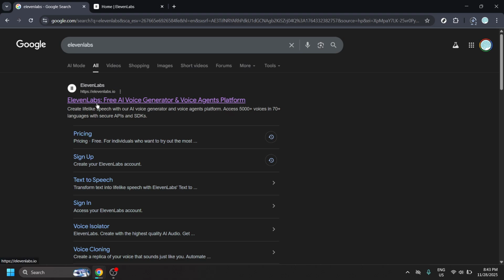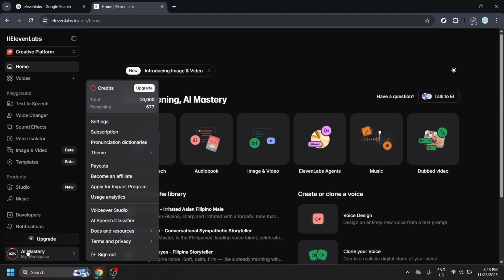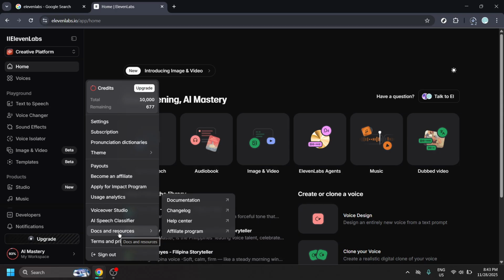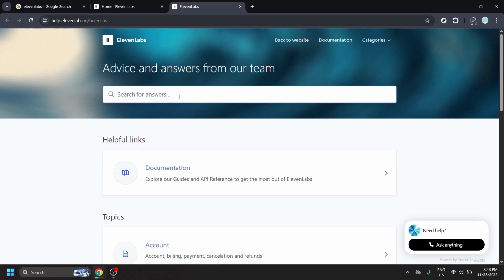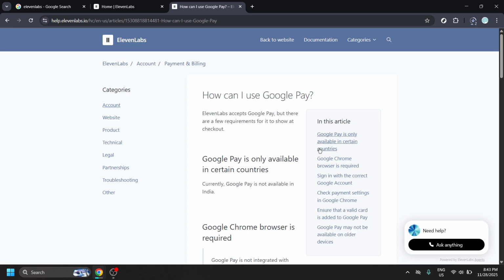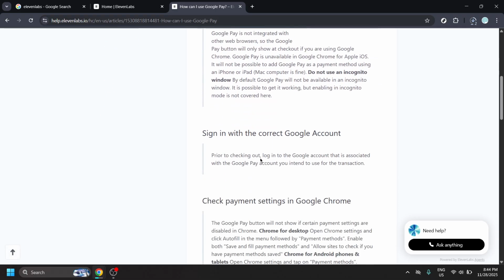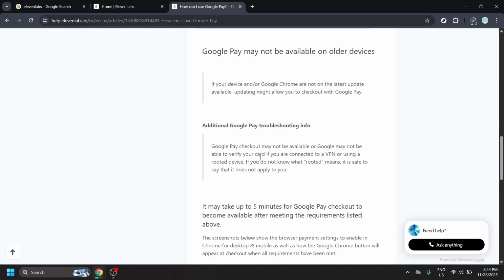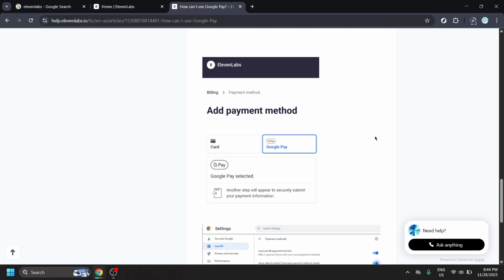How To Pay Elevenlabs With Google Pay | ElevenLabs Voice Cloning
00:00 Intro
00:15 Search for Eleven Labs
00:44 Navigate to Docs and Resources
01:17 Find the Help Center Article
01:46 Scan the Results for Confirmation
02:20 What to Do if Google Pay is Supported
02:27 What to Do if Google Pay is Not Listed
02:46 Conclusion